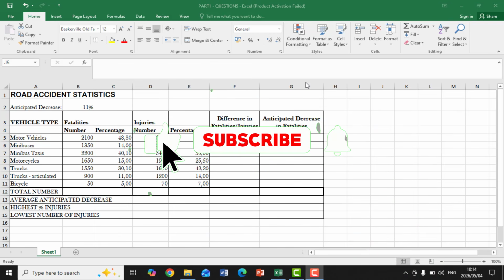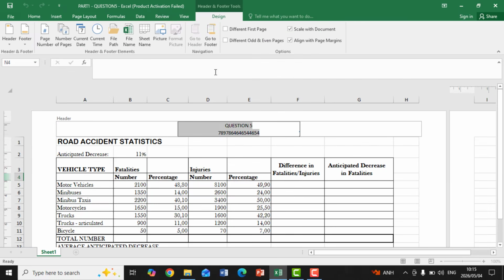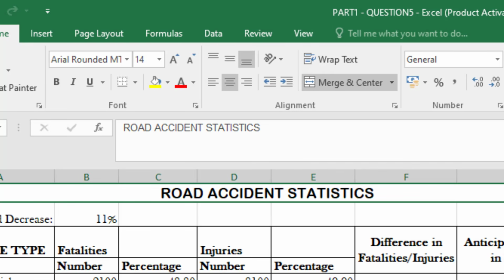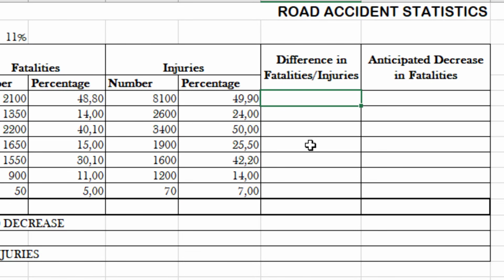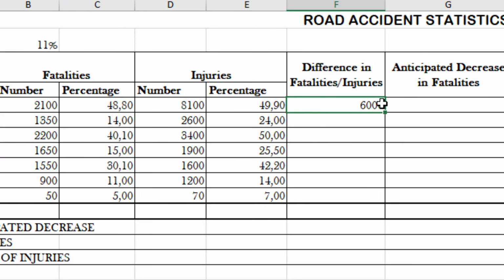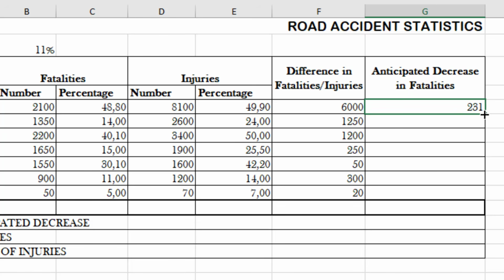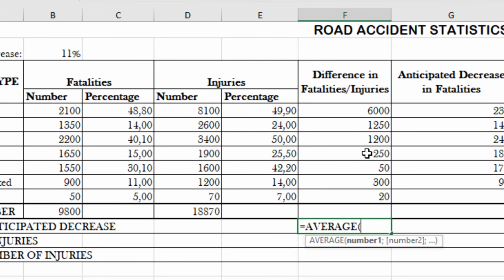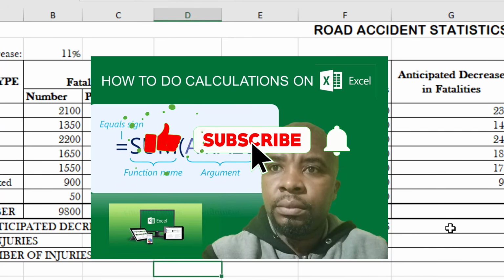PRACTICE YOUR COMPUTER SKILLS - CALCULATIONS, FUNCTIONS AND FORMULAE ON MICROSOFT EXCEL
Learn better everyday